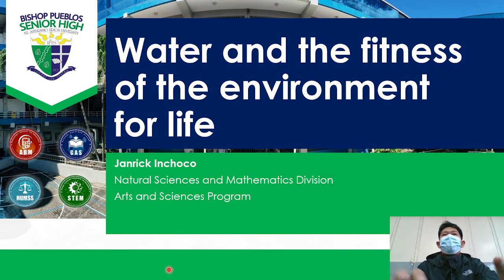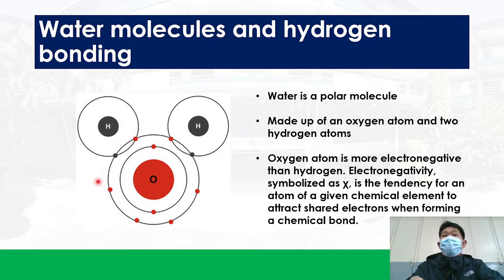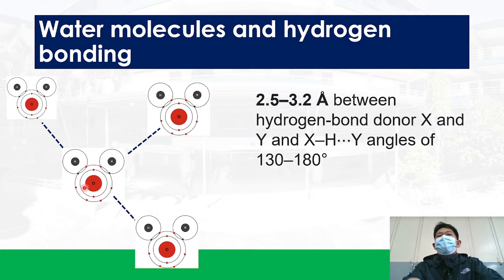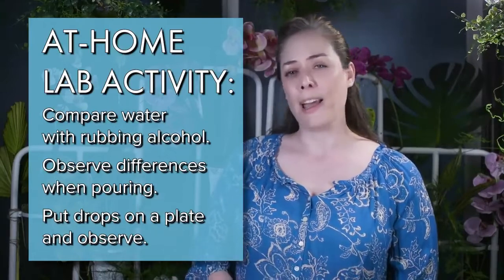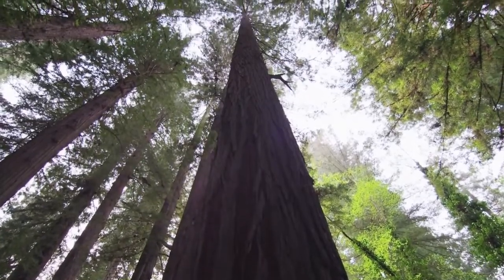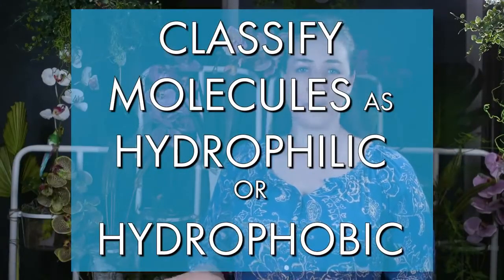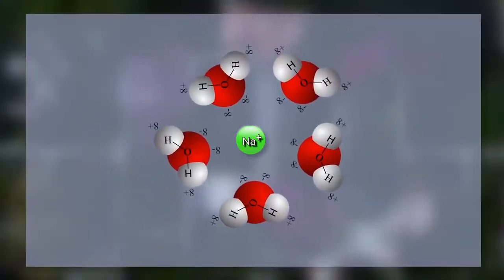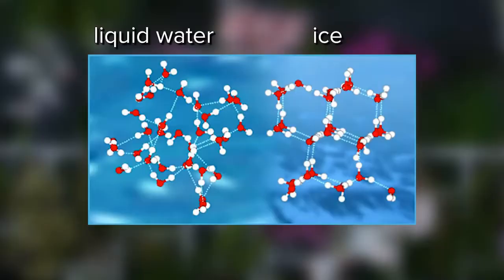Water and the fitness of the environment for life